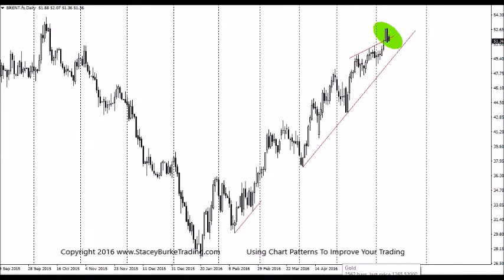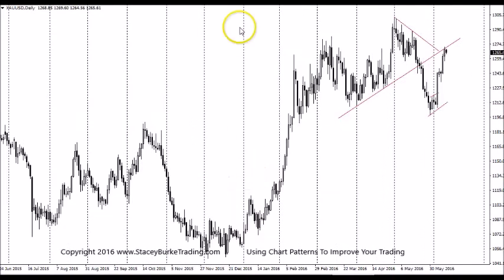Using CHART PATTERNS To IMPROVE Your Trading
Chart patterns provide a framework to analyze the battle raging between bulls and bears. Chart patterns are a result of human nature and trading psychology. The best traders use ... Are you struggling to be consistent with your trading? Get my FREE audio mp3 download "The 7 Step Daily Routine For High Performance Traders"
For more on technical analysis check out:
Edwards and Magee Technical Analysis of Stock Trends

Trading Commodity Futures with Classical Chart Patterns Peter Brandt